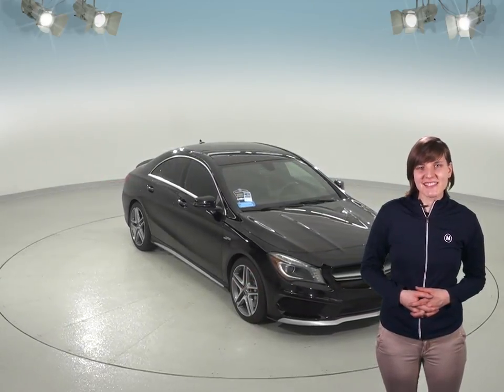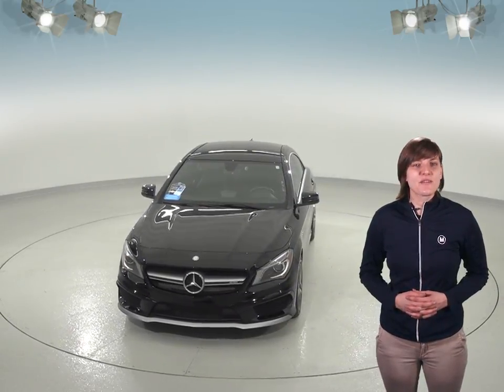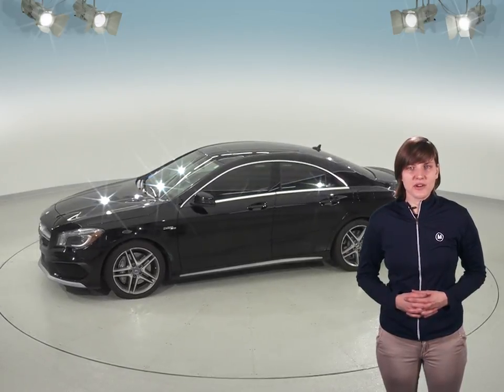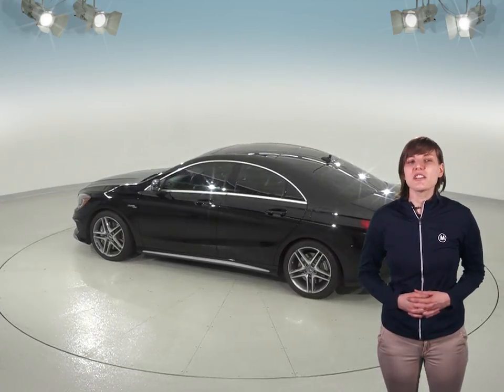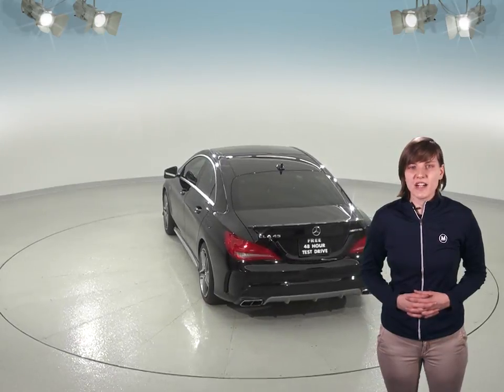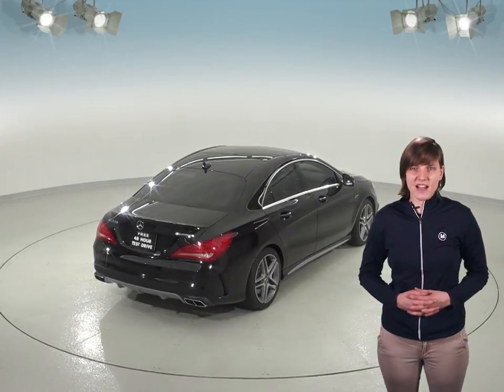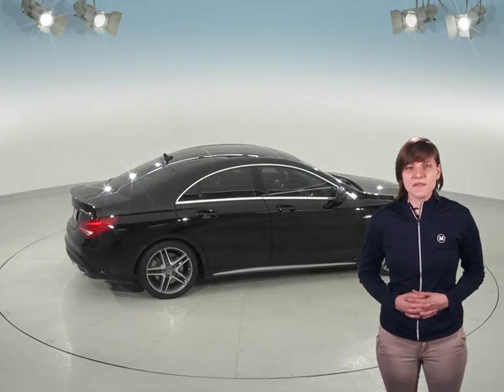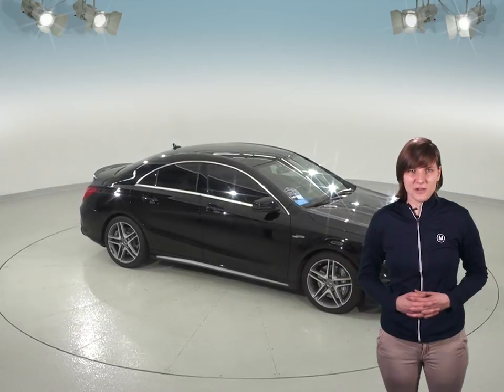A92982NA - Used 2014 Mercedes-Benz CLA